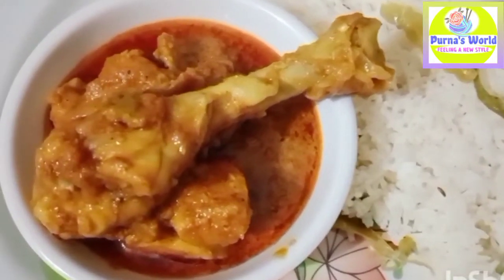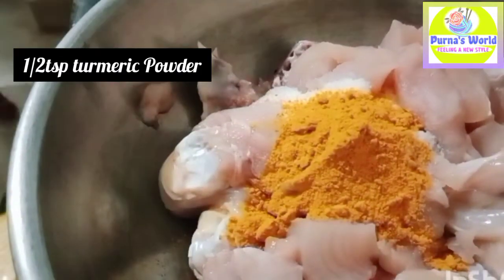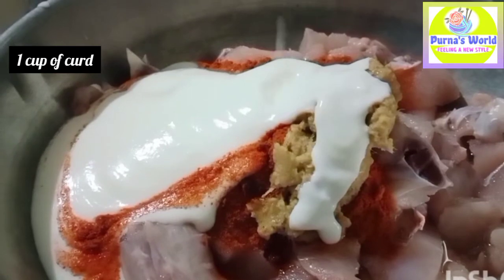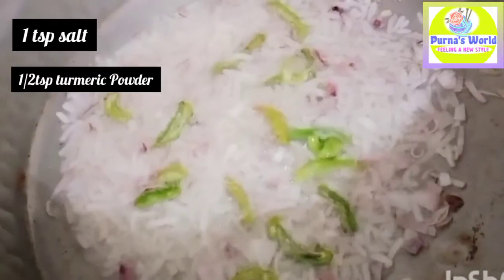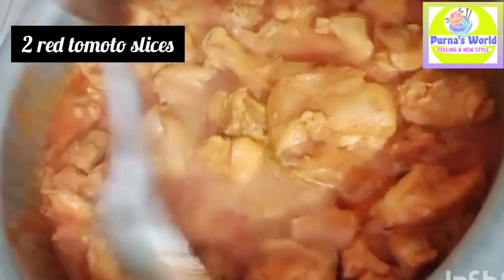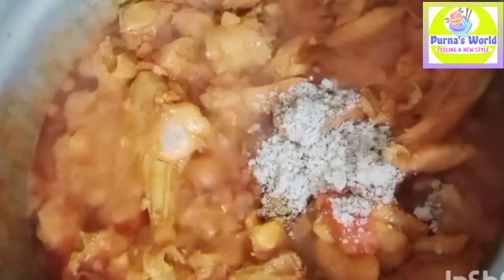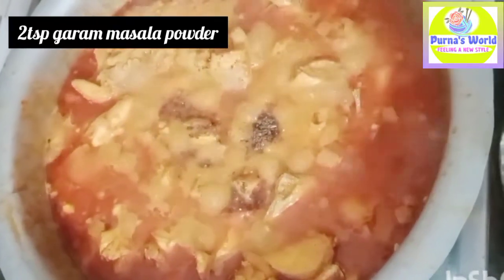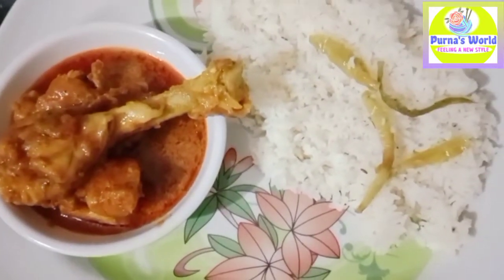chicken🍗🐥curry🍛||ఏపుడు ఒకే లా కాకుండా ఒకసారి ఇలా try చేసి చూడండి taste అదిరిపోతుంది😋😋purnasworld